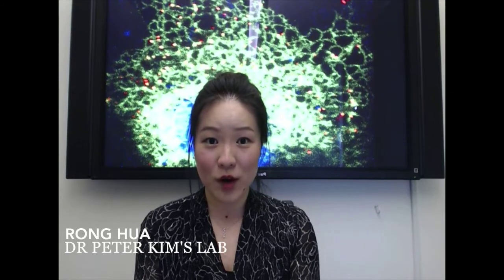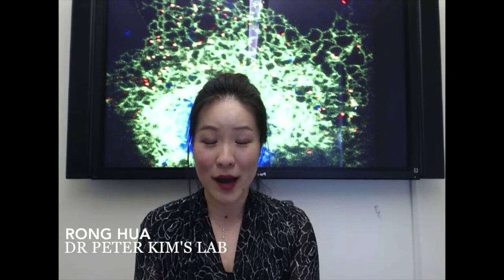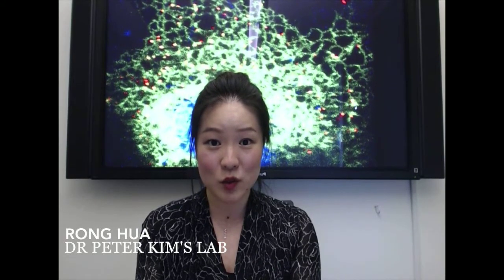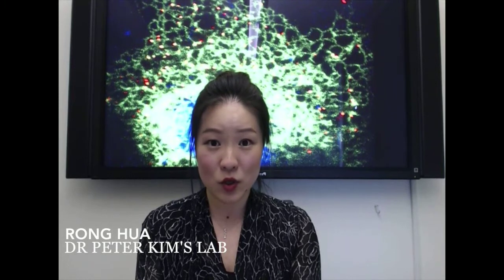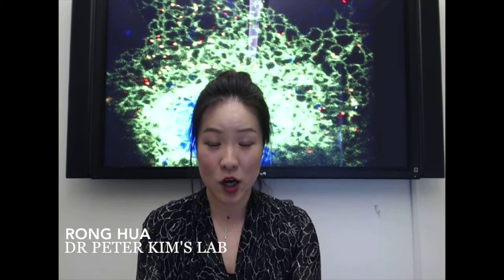TRAFFIC Video Highlight: Trafficking and Recruitment of Peroxisomal Proteins to the ER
Multiple Domains in PEX16 Mediate Its Trafficking and Recruitment of Peroxisomal Proteins to the ER

PEX16 is an essential regulator of peroxisome biogenesis required for the ER-dependent trafficking of peroxisomal membrane proteins (PMPs). We carried out a comprehensive mutagenesis analysis of human PEX16 to gain insight to its function. We show that the first transmembrane domain serves as an ER signal anchor sequence and residues 71–81 are required for its subsequent targeting to peroxisomes. We also show that residues 66–103 are required for PEX16 to recruit a wide range of PMPs to the ER.